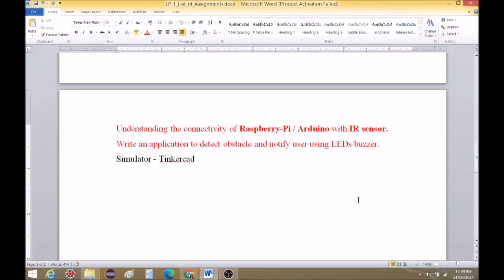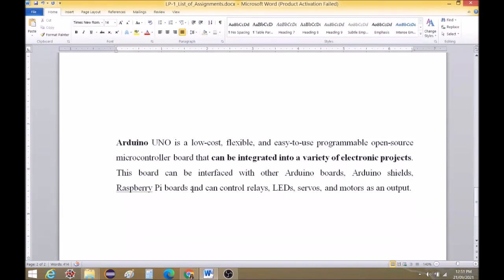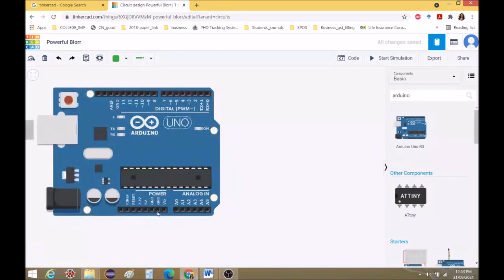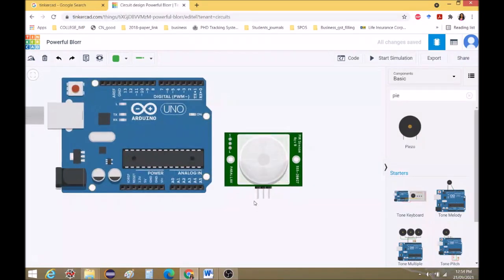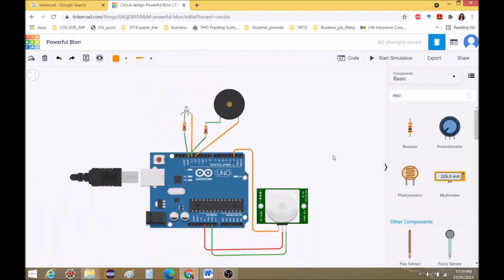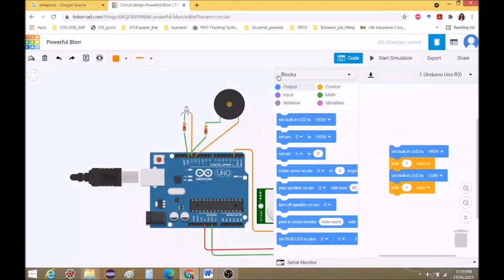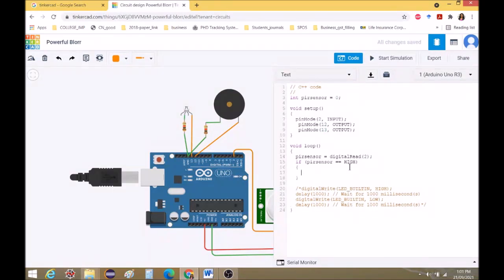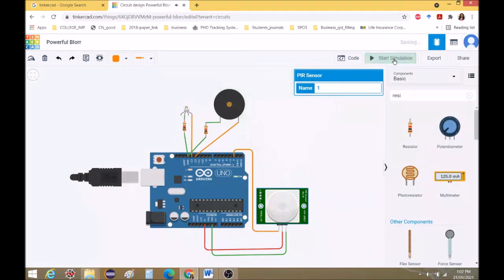IR Sensor Implementation Using Arduino | Simulation & Working Explained | Engineering Project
IR Sensor Implementation Using Arduino Board | Simulation and Working Explained

In this video, we demonstrate the implementation of an IR (Infrared) Sensor using an Arduino board through simulation. This tutorial is specially designed for Undergraduate (UG) Engineering students, Diploma students, Electronics and Communication Engineering (ECE), Electrical Engineering (EEE), and Computer Engineering students.

🔧 Topics Covered:
✅ Introduction to IR Sensor and its working principle
✅ IR Sensor interfacing with Arduino UNO
✅ Circuit diagram and component connections
✅ Arduino code and programming explanation
✅ IR Sensor implementation through simulation
✅ Output demonstration and practical applications
✅ Mini project ideas for engineering students

🎓 This video is useful for:
• First Year, Second Year, Third Year and Final Year Engineering Students
• Electrical and Electronics Engineering (EEE)
• Arduino and Embedded Systems Beginners
• Engineering Practical Sessions, Lab Experiments and Mini Projects

📌 Learn Arduino programming, sensor interfacing, embedded systems and simulation-based engineering experiments with practical demonstrations.